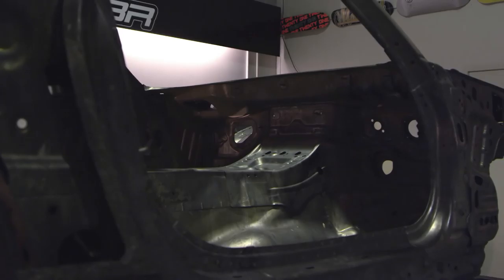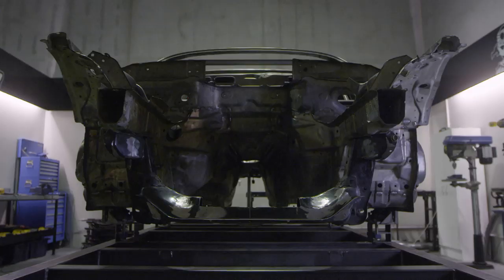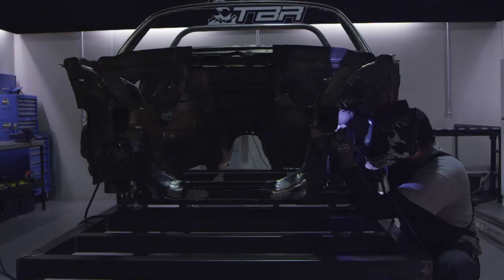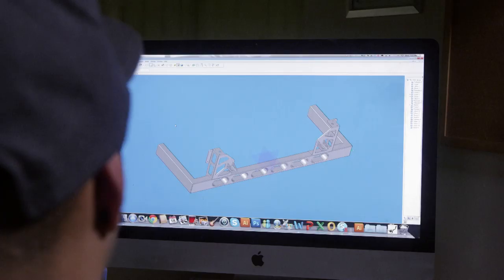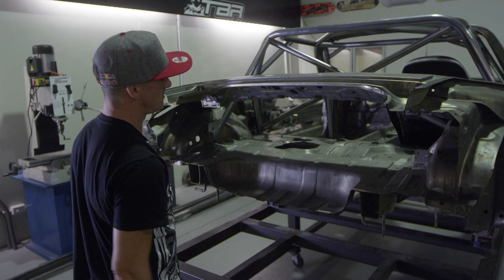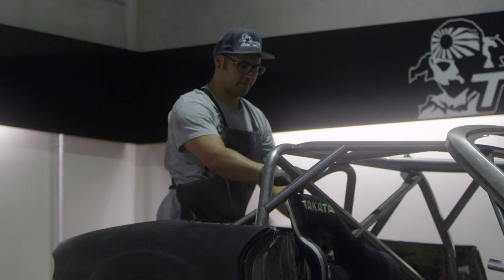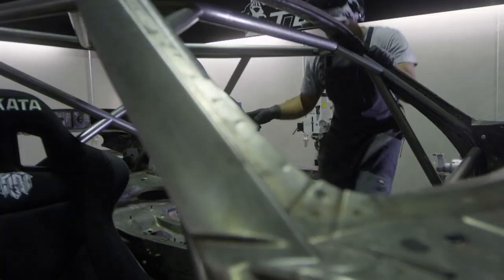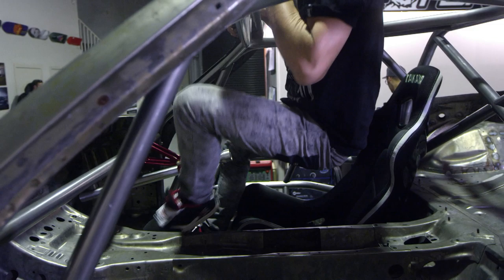Drifter ‘Mad Mike’ Whiddett returns with RADBUL Mazda MX-5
‘Mad Mike’ Whiddett can always be relied on for taking things to the next level. Last year, the drift king took on the monstrous Crown Range, a sidewinding 10.4km stretch of tarmac between Queenstown and Wanaka in his native New Zealand, in his specially modified 515bhp ‘MADBUL’ Mazda RX-7. This year, Mad Mike’s got his sights set on winning – make that totally dominating – the 2014 Red Bull Drift Shifters event.